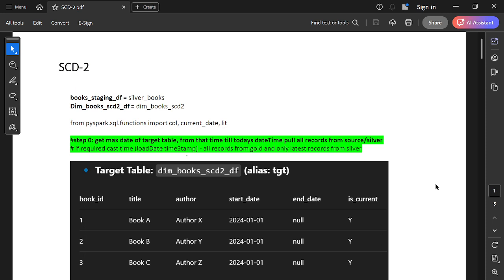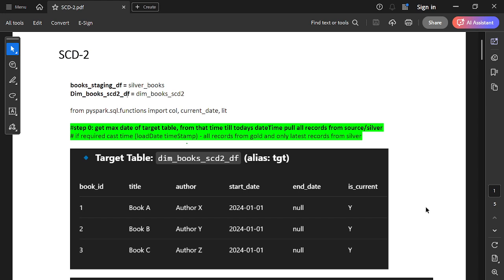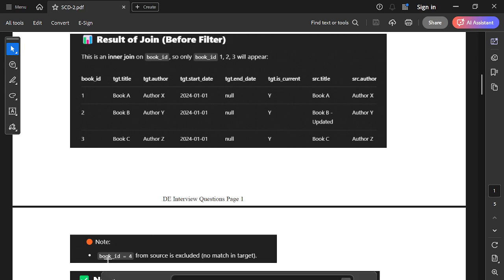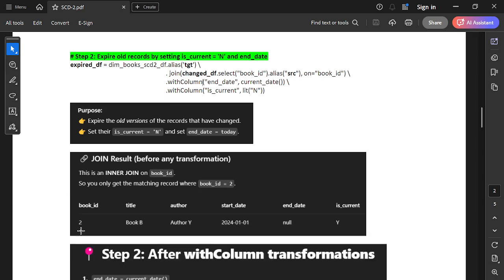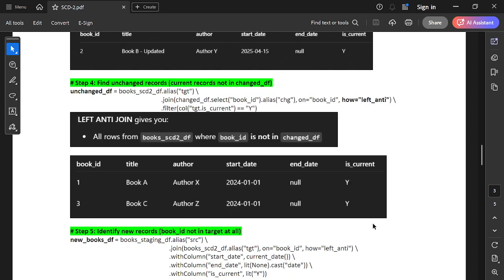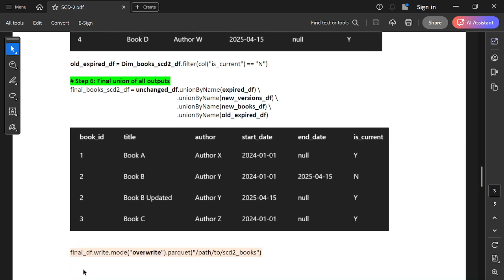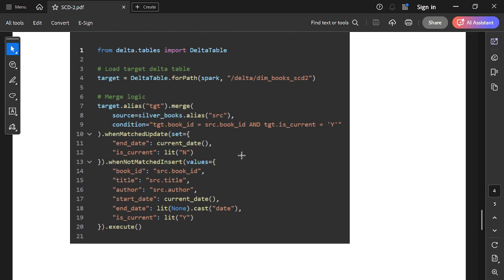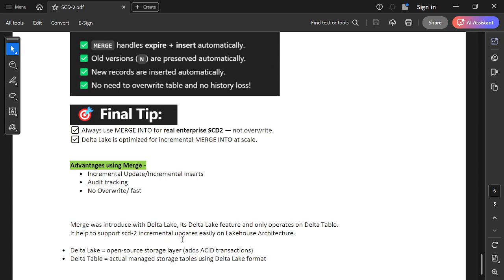SCD Type 2 Explained with Example | Slowly Changing Dimension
In this video, you’ll learn everything you need to know about Slowly Changing Dimension Type 2 (SCD-2) with a clear explanation and real-world example.

🔍 What you'll learn:

What is SCD Type 2

Why SCD2 is used in Data Warehousing

How to implement SCD2 logic

Real-time use case and best practices

Whether you're preparing for a Data Engineer interview or working with tools like SQL, ADF, or Databricks, this video will help you understand SCD Type 2 once and for all.